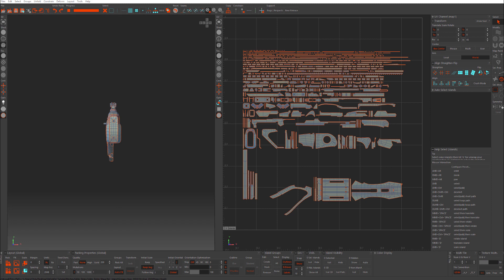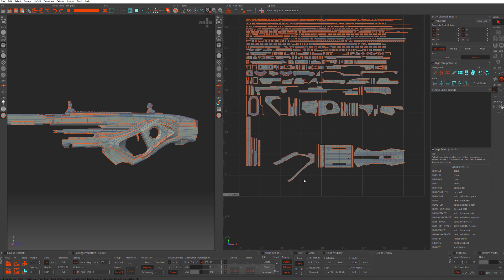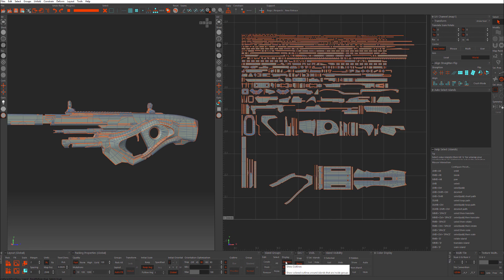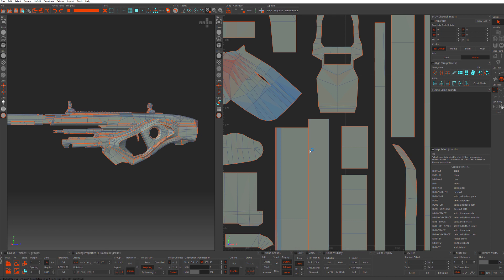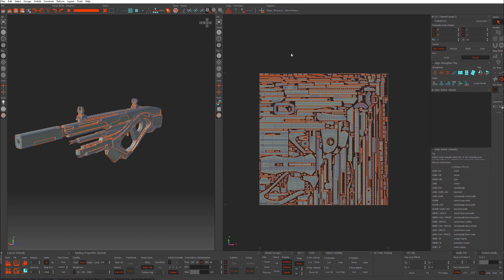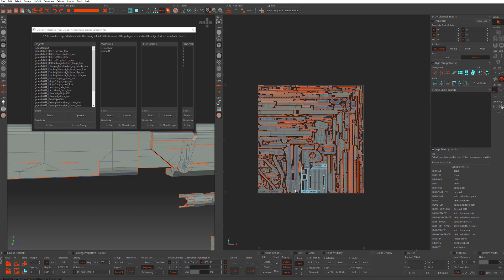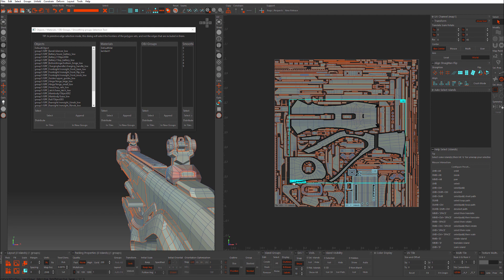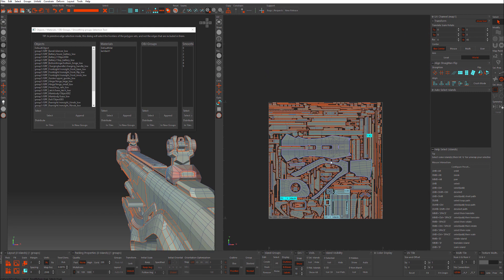Unfold 3D 10 VS Tutorial - Packing UVs and Grouping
Rizom-Lab Unfold3d 10 VS